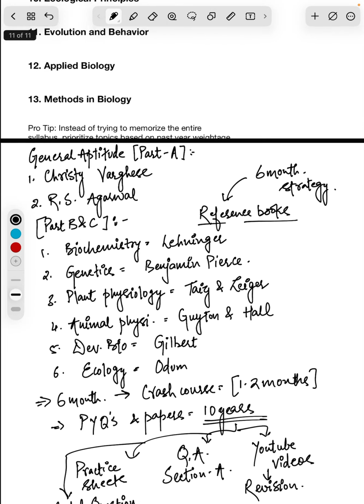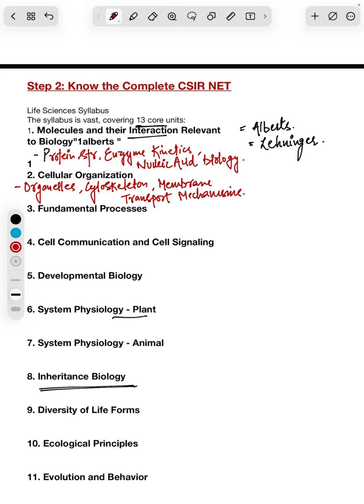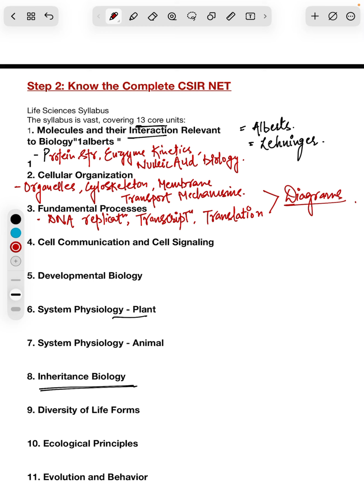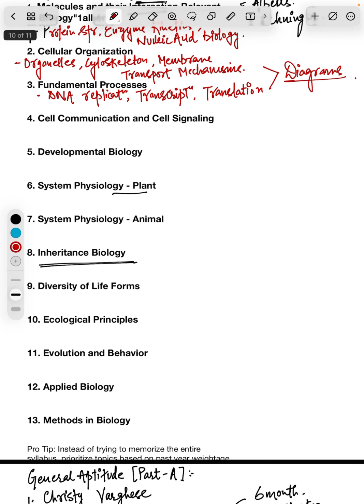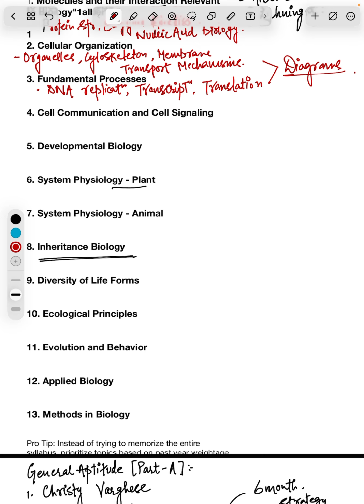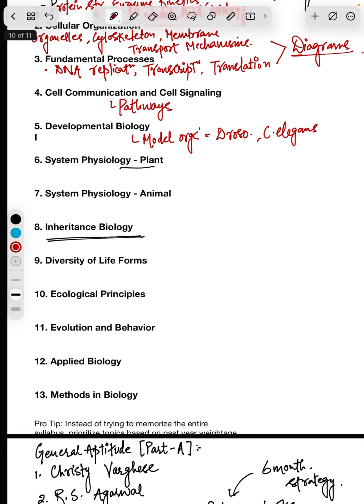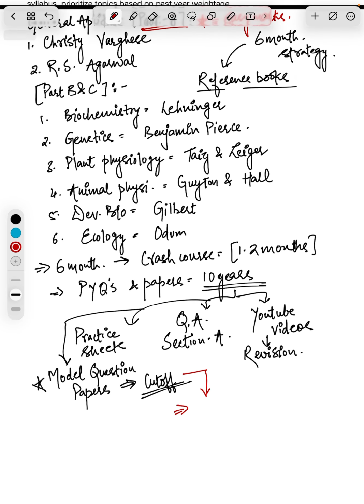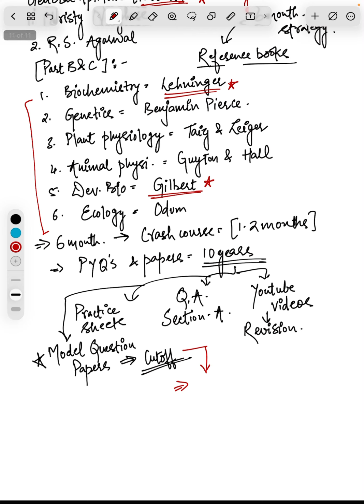Part B: CSIR NET Preparation | Syllabus, Books & Study Strategy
Biology Preparation Roadmap | CBSE • NEET • CSIR-NET | Syllabus, Books & Strategy